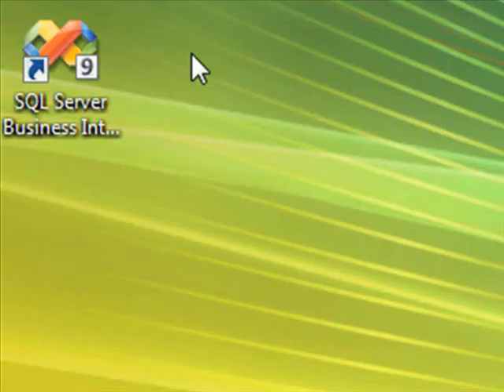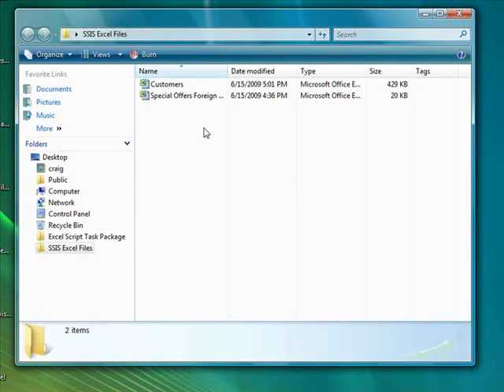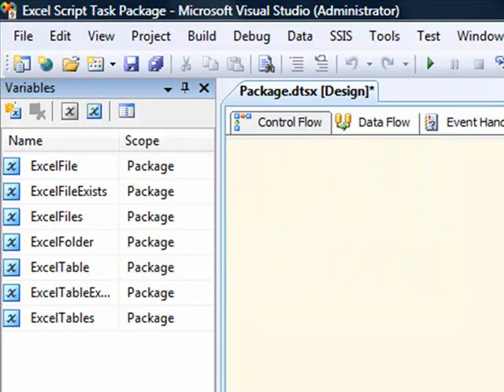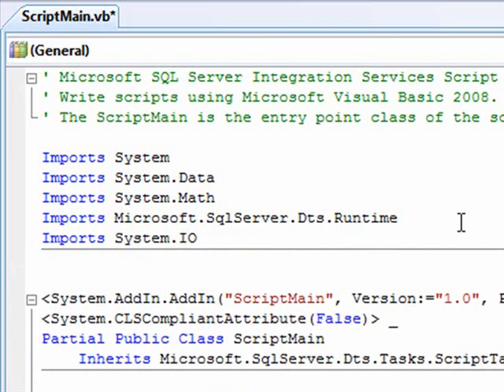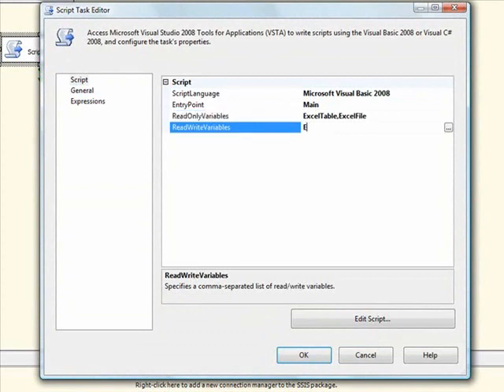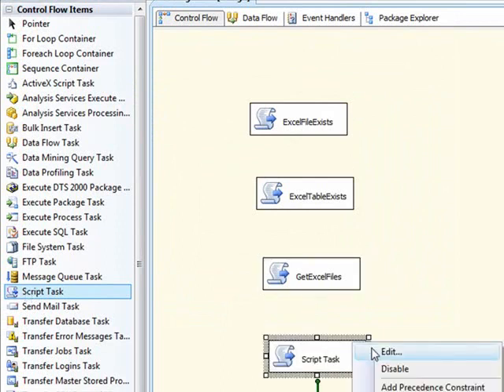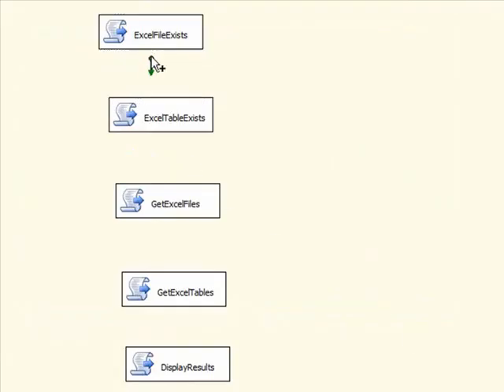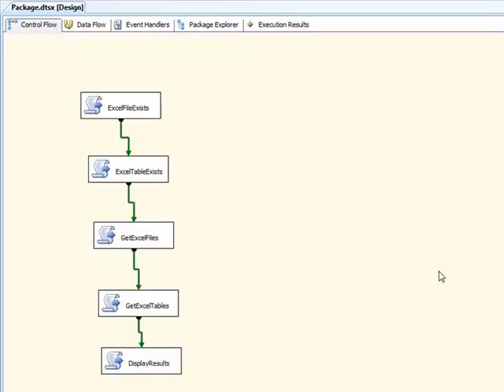VSTA in Microsoft SSIS: Customizing Data Management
A demonstration showing how to create custom tasks using VSTA in Microsoft SQL Server 2008: Integration Services (SSIS) that exract data from Microsoft Office Excel spreadsheets.